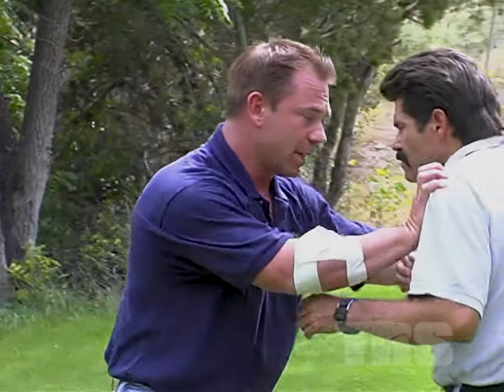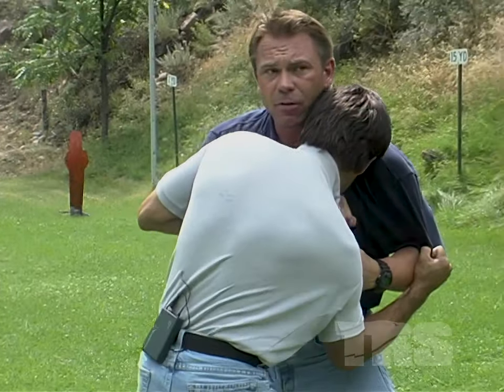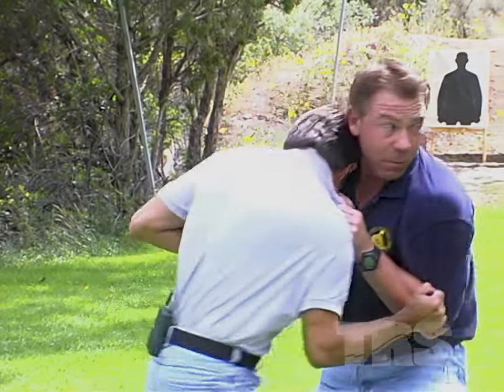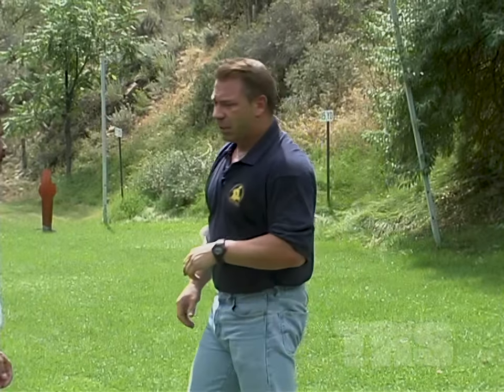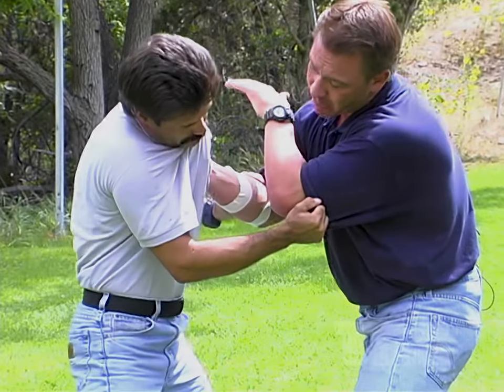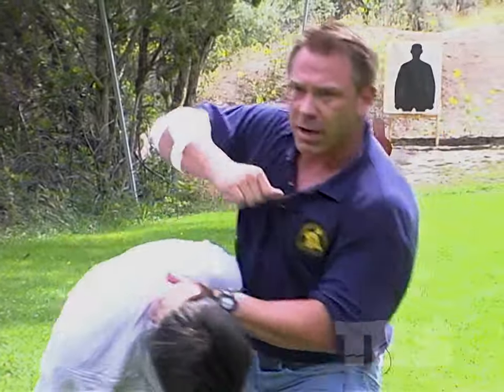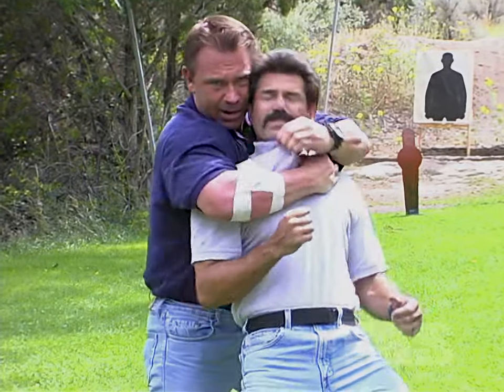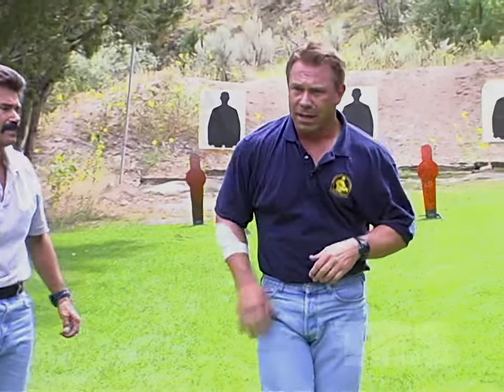T-Shirt Chokes (Crude but Effective) Easy Fight Enders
No doubt that the easiest way to win all fights is not to fight at all, but we all know that sometimes it's impossible, so this video shows how to end a confrontation in seconds.
Fast and effective techniques easy to learn and may save your life.

Mastering Krav Maga for Real-World Self-Defense"
Tip: Krav Maga, a practical and efficient self-defense system, focuses on real-world scenarios. Train in techniques that prioritize swift and decisive moves against common street fight situations.
 "Effective Self-Defense Techniques for Street Fights"
Tip: Learn techniques designed for the chaos of street fights, emphasizing preemptive strikes, escapes, and using your environment to gain an advantage.
 "Understanding When to Use Deadly Force in Self-Defense"
Tip: Know the legal and ethical considerations surrounding deadly force. Utilize your knowledge to make informed decisions in high-stakes self-defense situations.
 "Self-Defense vs. UFC: Why Street Fights Differ"
Tip: Street fights lack rules and a controlled environment, unlike regulated sports like UFC, MMA, or WWE. Learn techniques that adapt to the unpredictability of real-world confrontations.
 "Quick Krav Maga Moves for Self-Protection"
Tip: Incorporate Krav Maga's emphasis on quick, instinctive movements into your self-defense repertoire for efficient self-protection.
 "The Role of Martial Arts in Street Fight Preparedness"
Tip: Explore martial arts disciplines that complement street fight preparedness, incorporating both striking and grappling techniques for a well-rounded skill set.
 "Strategies to Win a Street Fight: Practical Advice"
Tip: Focus on strategic approaches to win street fights, including maintaining awareness, de-escalation tactics, and utilizing effective self-defense moves.
 "Krav Maga Techniques for Urban Self-Defense"
Tip: Customize Krav Maga techniques to suit urban environments, where confined spaces may require adaptations for effective self-defense.
 "Self-Defense Tips: Beyond UFC and MMA"
Tip: Recognize the differences between sport-oriented combat (UFC, MMA) and the unpredictable nature of street fights. Develop techniques that account for real-world scenarios.
 "Maximizing Self-Defense Effectiveness in Real-Life Situations"
- Tip: Prioritize techniques that maximize effectiveness in real-life situations, combining elements of self-defense, martial arts, and practical street fight strategies.

Stay Aware of Your Surroundings:

Always be mindful of your environment. Awareness is your first line of defense, allowing you to spot potential threats and plan your actions accordingly.
Trust Your Intuition:

If a situation feels uneasy or if someone's behavior raises suspicions, trust your instincts. Your gut feeling can be a powerful tool in avoiding potential dangers.
Maintain a Confident Posture:

Project confidence in your body language. Stand tall, make eye contact, and walk with purpose. A confident demeanor can deter potential attackers.
Learn Basic Self-Defense Moves:

Enroll in a self-defense class to acquire fundamental techniques. Focus on strikes to vulnerable areas (eyes, nose, throat) and practice simple escapes from common holds.
Utilize Everyday Objects:

Be resourceful with everyday objects. Items like keys, pens, or even a flashlight can be used for self-defense if needed.
Have a Personal Safety Plan:

Develop a personal safety plan for different scenarios. Consider potential escape routes, safe locations, and emergency contacts.
Be Vocal and Assertive:

In a threatening situation, use a loud, assertive voice. Shout commands, yell for help, or draw attention to yourself to discourage an attacker.
Avoid Isolation:

Stay in well-lit and populated areas, especially at night. Avoid isolated shortcuts and be cautious in unfamiliar surroundings.
Use Technology for Safety:

Share your location with someone you trust, use safety apps, and have your phone readily accessible. Technology can be a valuable tool for personal safety.
Learn to Defend Against Common Holds:

Focus on techniques to escape common holds, such as wrist grabs or chokeholds. Simple yet effective moves can give you the upper hand in an altercation.
Practice Situational Awareness:

Stay off your phone when walking alone, especially in unfamiliar areas. Being attentive to your surroundings enhances your ability to detect potential threats.
Master Verbal Self-Defense:

Develop the ability to assertively communicate boundaries. Verbal self-defense can sometimes defuse a situation before it escalates physically.
Know When to Seek Professional Help:

If you feel threatened or unsafe, don't hesitate to seek help from law enforcement or security personnel. Your safety is the top priority.